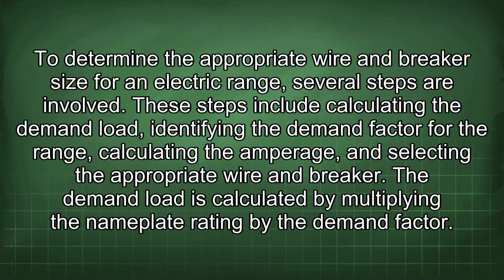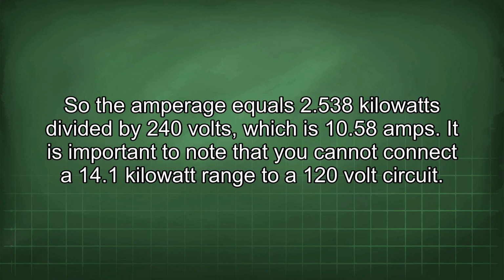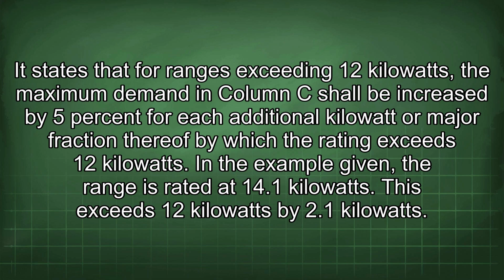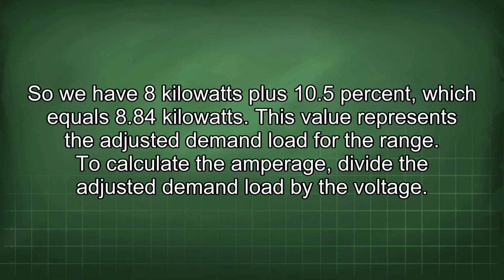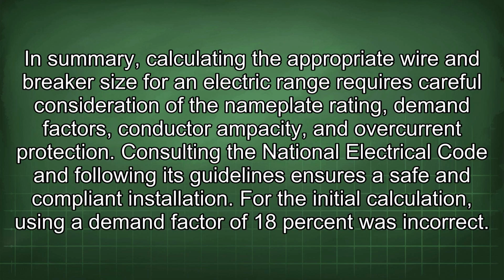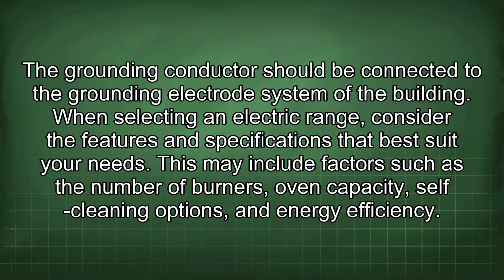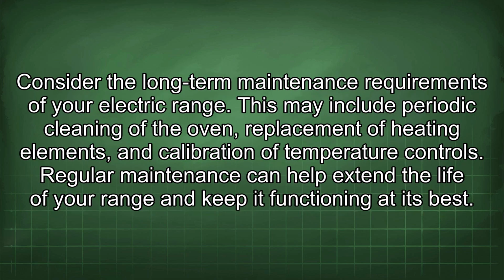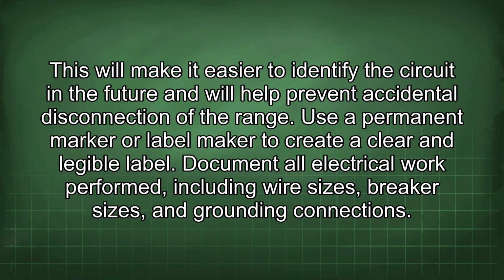Electric Range Wire and Breaker Sizing Explained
Learn how to calculate the correct wire and breaker size for a 14.1 kW electric range. We use NEC Table 220.55 demand factors to determine the adjusted load. Get the right amperage for safe installation.